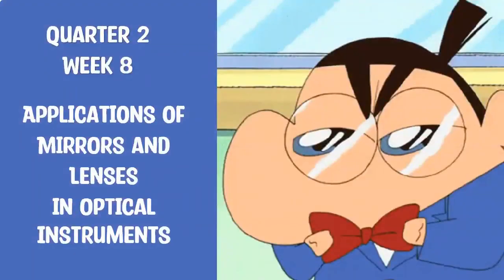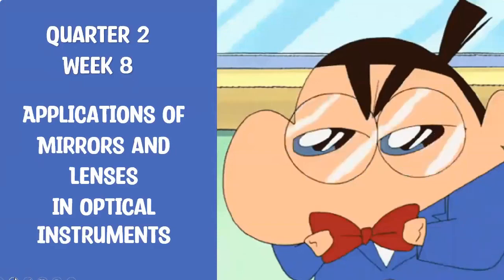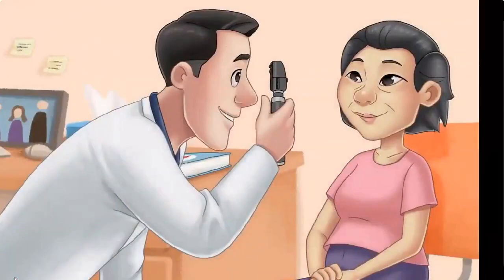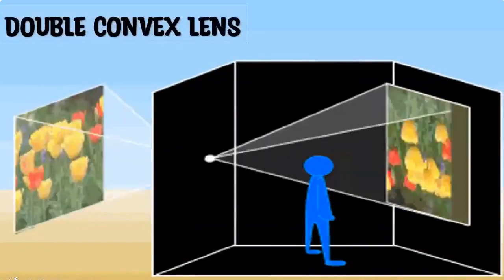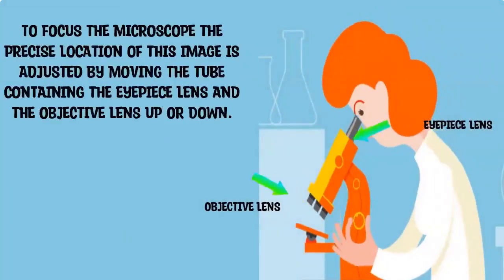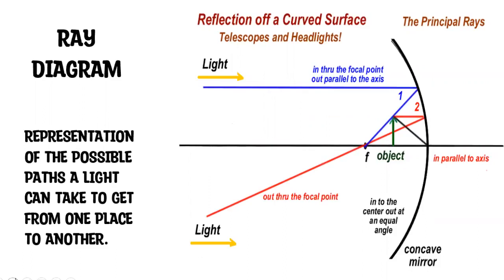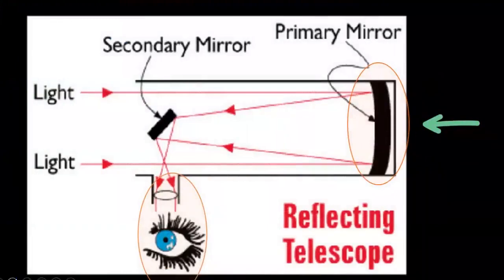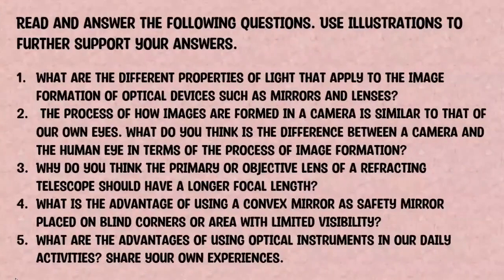APPLICATIONS OF MIRRORS AND LENSES IN OPTICAL INSTRUMENTS [GRADE 10 SECOND QUARTER WEEK 8]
The information and learning tasks included in the video are based on the Science 10 Learning Module for Quarter 2  by the Department of Education.